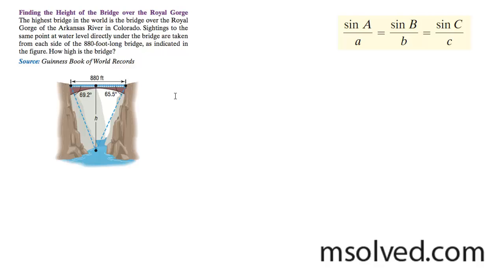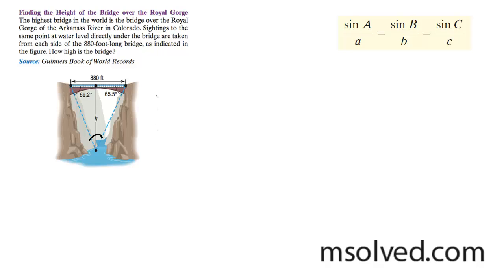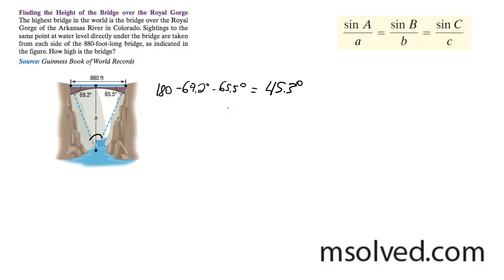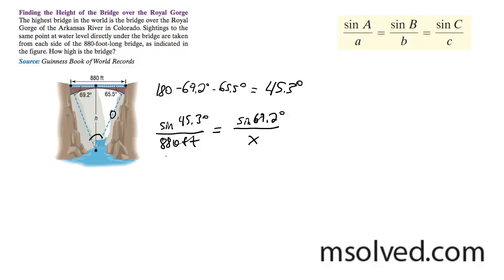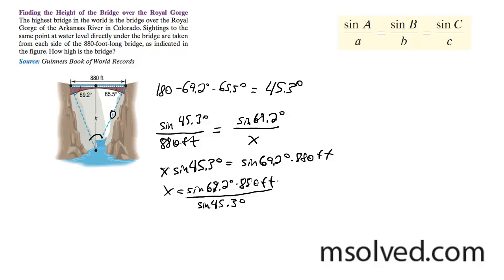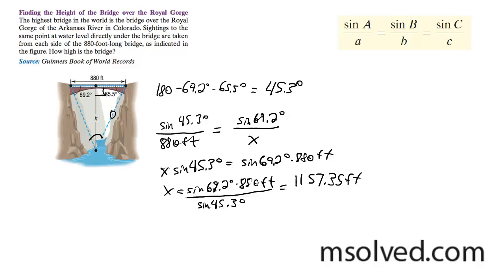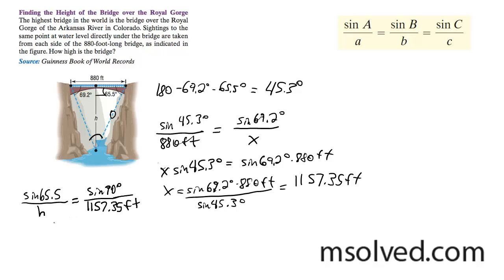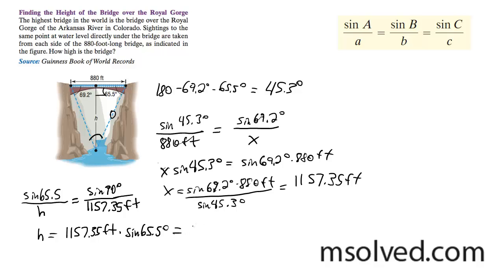Finding the height of the bridge over the Royal Gorge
The highest bridge in the world is the bridge over the Royal Gorge of the Arkansas River in Colorado. Sightings to the same point at water level directly under the bridge are taken from each side of the 880-foot-long bridge, as indicated in the figure. How high if the bridge?